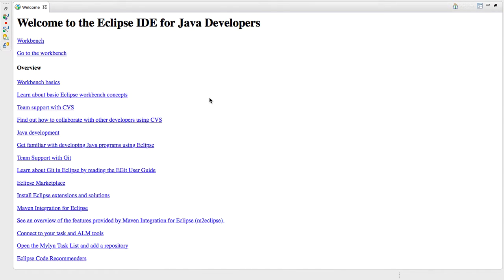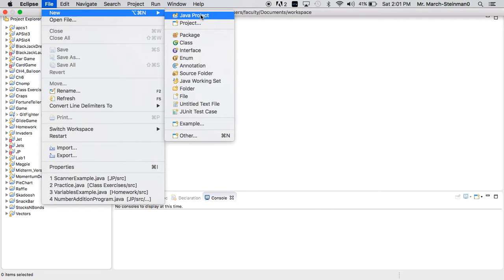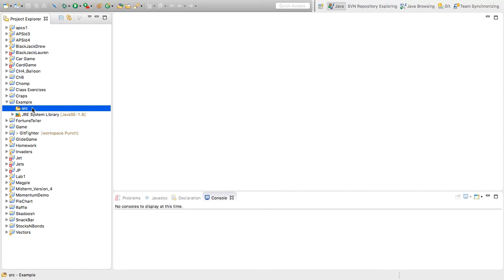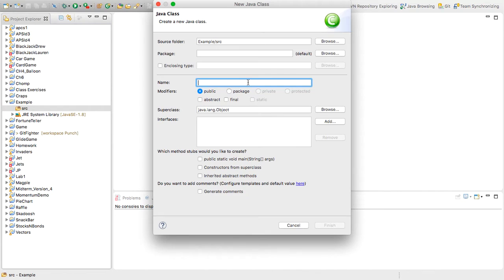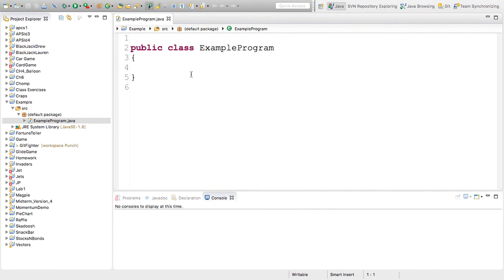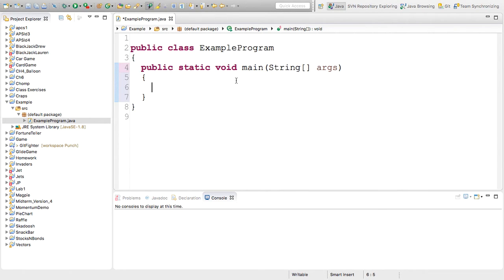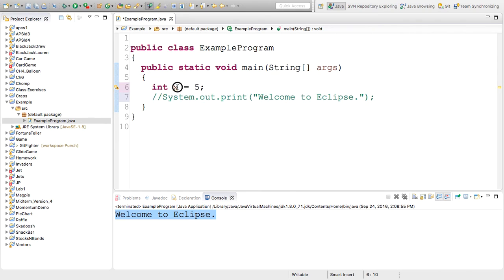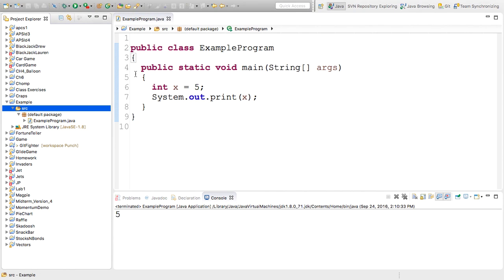Setting up Eclipse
This video describes the process for setting up a new Java project in Eclipse and creating/running a sample Java program.